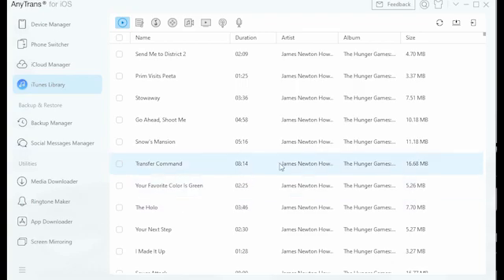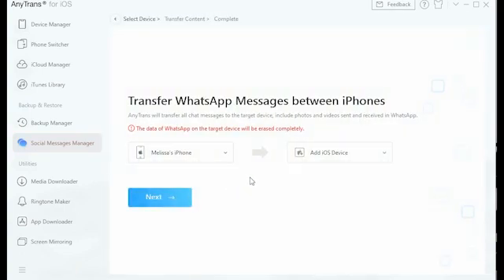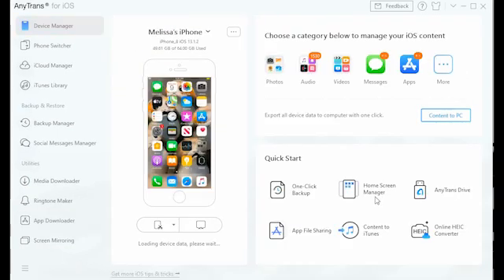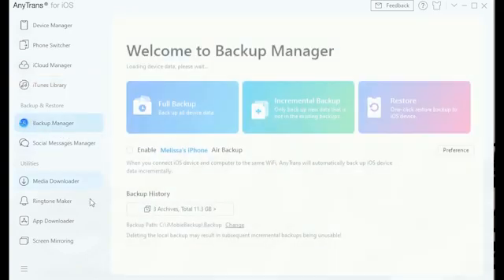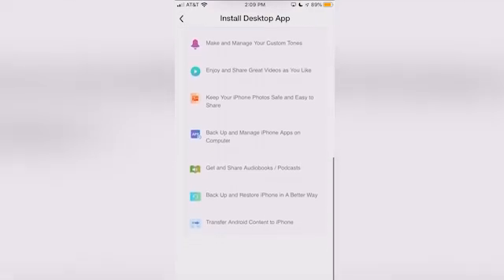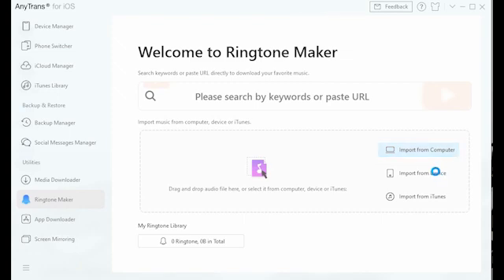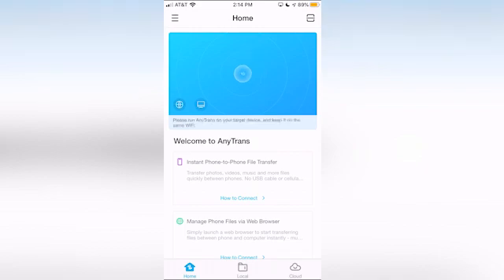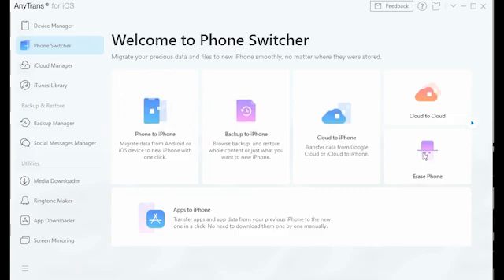How to Transfer and Manage Your iPhone Data with AnyTrans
Today we take a look at AnyTrans, the incredibly useful one-stop iPhone content manager!

Let us know how you like AnyTrans below in the comments!

Content Claim: All Video Clips and Sound have been either produced or licensed by AppFind. I show off the mobile apps in this Video. Everything else in the video is my own work.